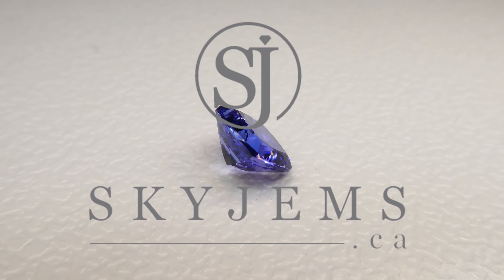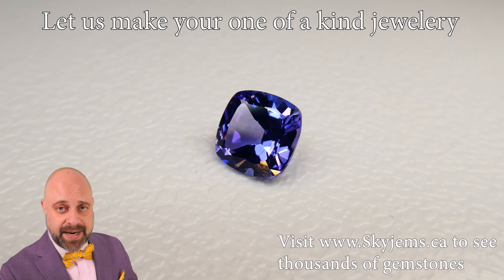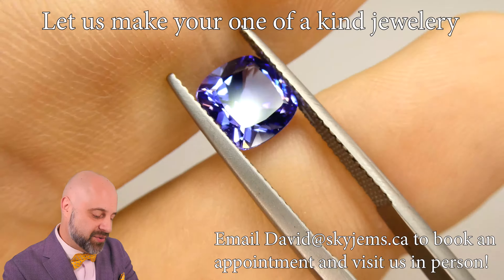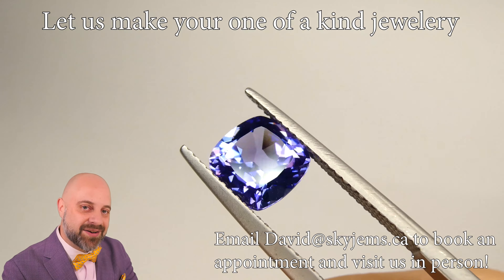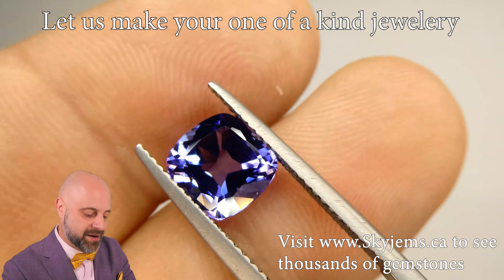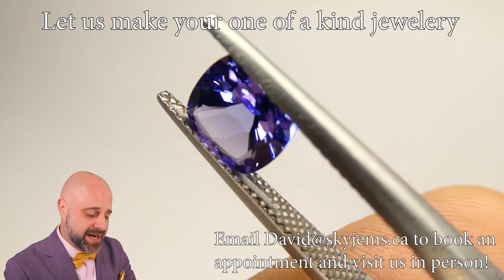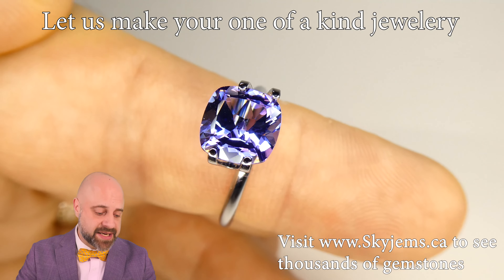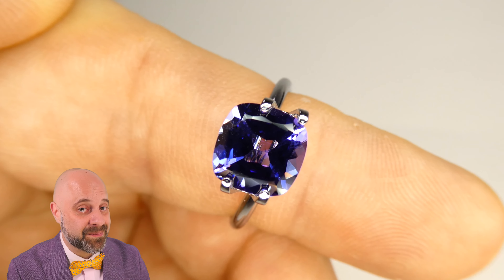SOLD - 1.98ct Cushion Bluish Violet Tanzanite from Tanzania - TZ1027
Sorry, this stone is already sold, but you can view more Tanzanite on the website at this